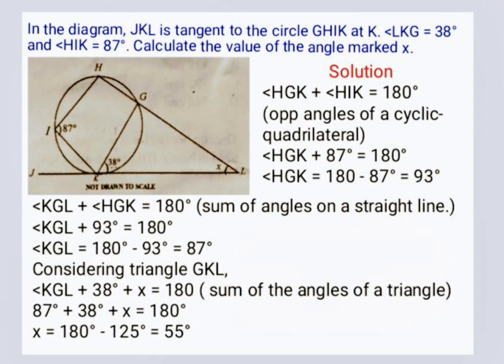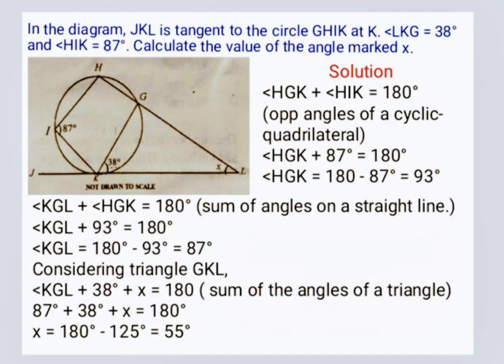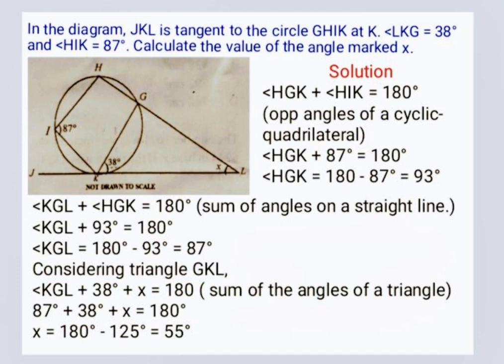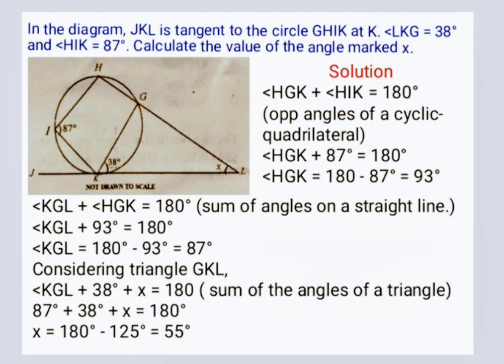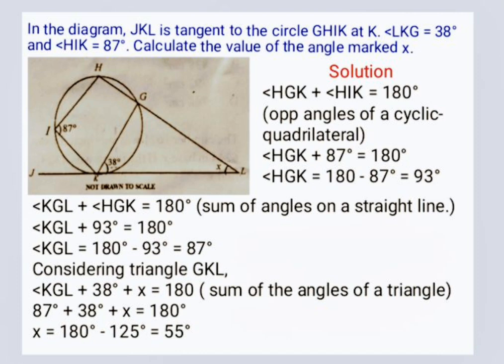A mathematical problem and video solution on circle geometry.